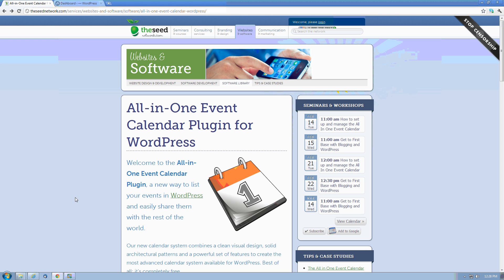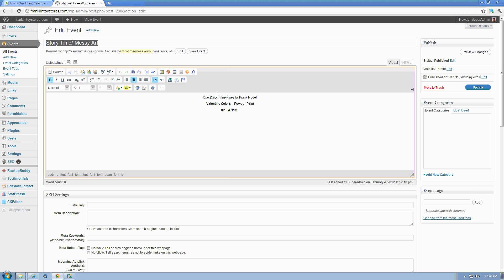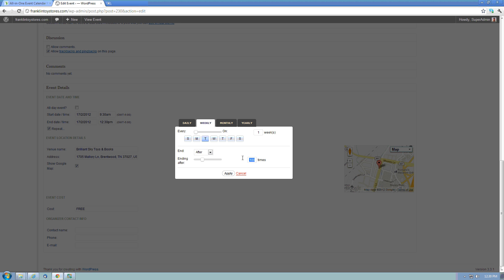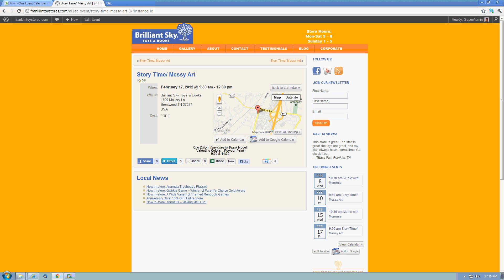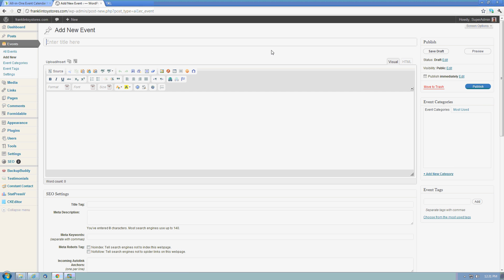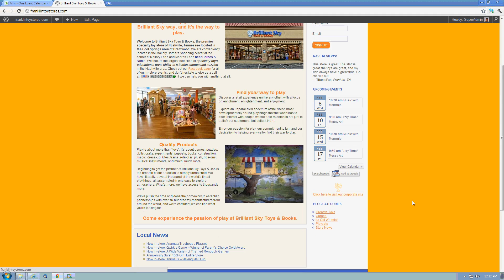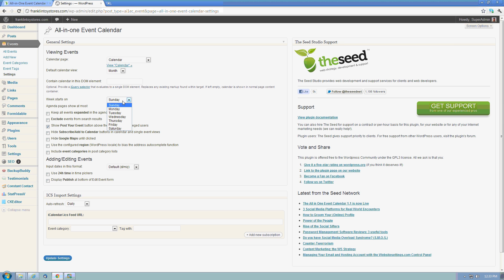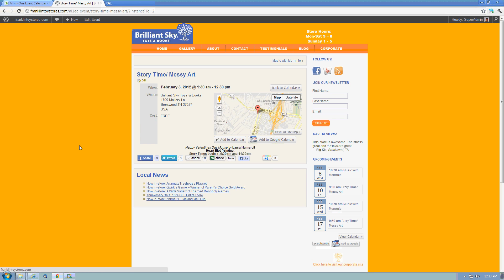Basic Overview for Using the All-In-One Event Calendar Plugin for Wordpress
The All-in-One Event Calendar Plugin for WordPress from TheSeedNetwork.com is a beautiful calendar plugin for Wordpress that is incredibly easy to use.  This video walks you through the basics of how to manage the events for your Wordpress site.